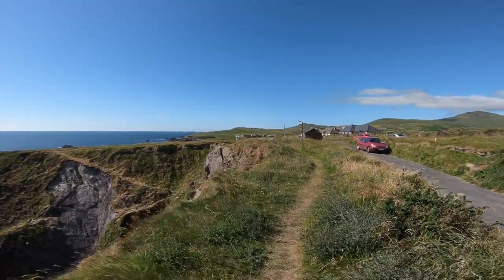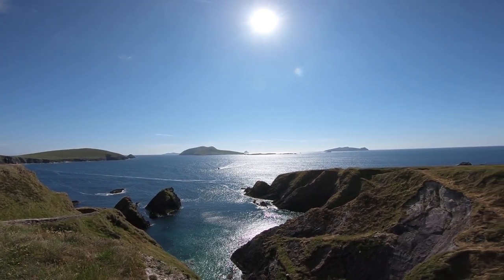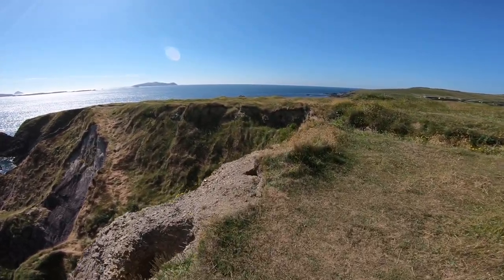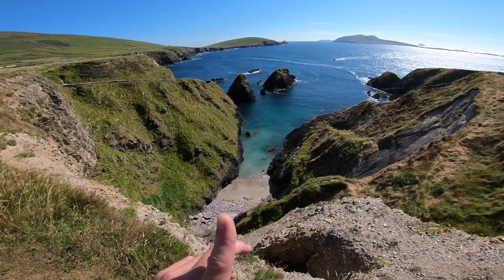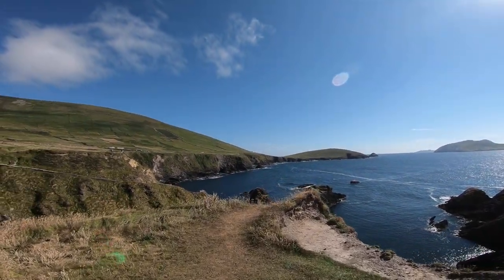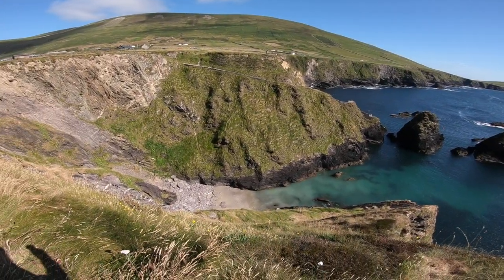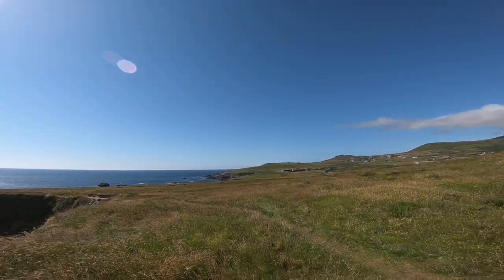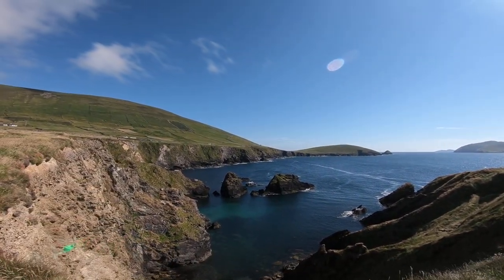Dunquin Harbour On The Slea Head Drive Dingle Peninsula Co.Kerry Ireland Travel VLOG 2 Dún Chaoin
Come Join Me On My Travel VLOG Adventure In Ireland While I Film At The World Famous Dunquin Pier Situated On The Slea Head Drive Co.Kerry Where Some Of Star Wars The Last Jedi Was Filimed

WHAT I VLOG WITH ► Go Pro Hero 6 Black Camera